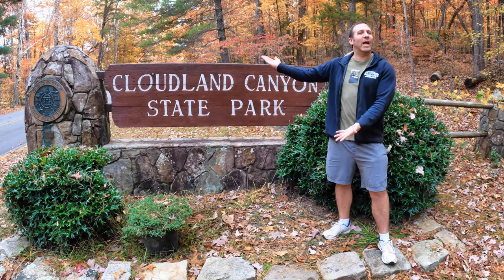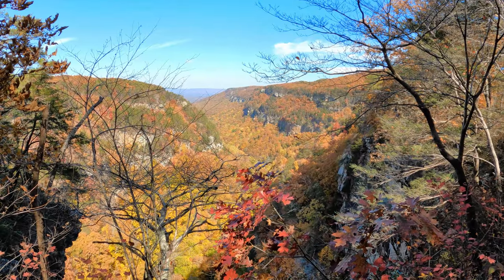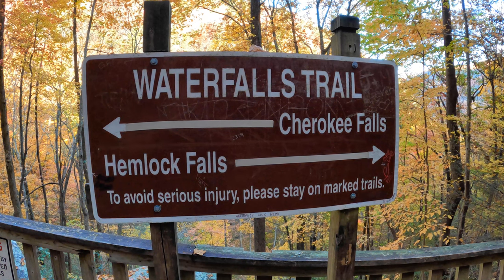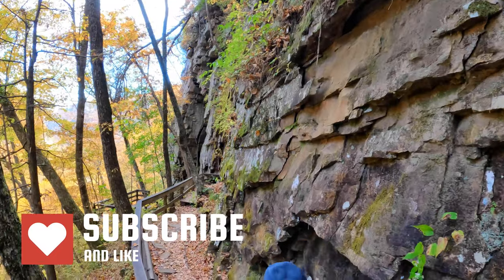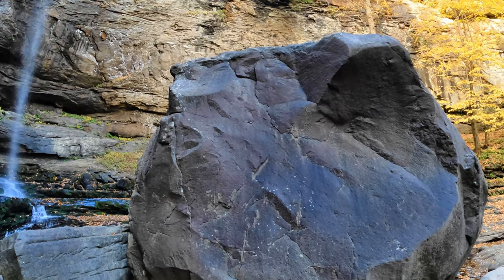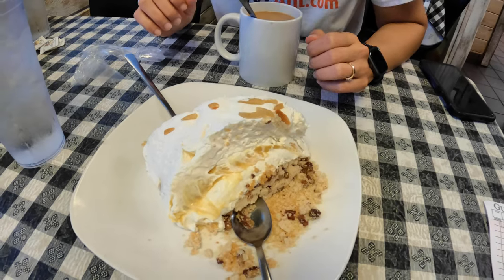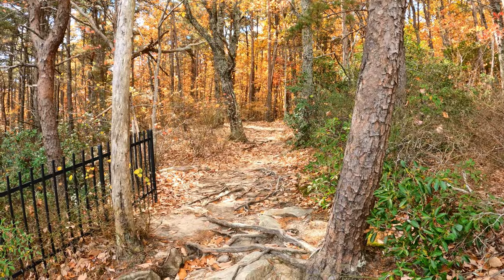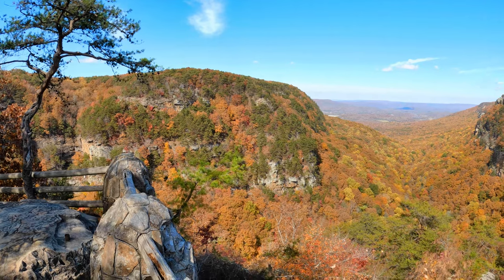BE HERE: Cloudland Canyon State Park & Why It's an Amazing Place To Hike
In this episode we visit Cloudland Canyon State Park, in NW Georgia, and explore the incredible views, waterfalls and hiking trails that this place has to offer. Plus, we see the spectacular colors of the fall!

- Purchase Water Shoes
- Sunscreen to purchase
- Purchase hiking boots

Let me know of any suggestions of places you'd like me to feature on my channel.